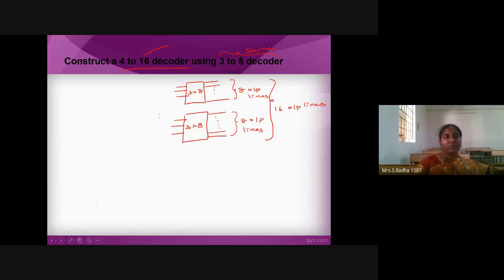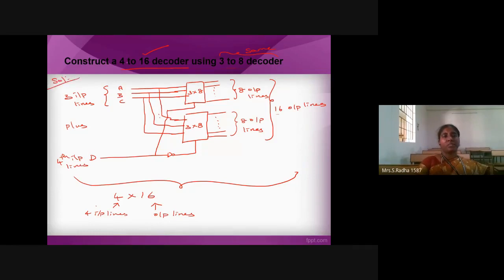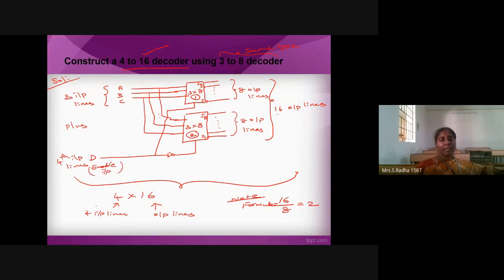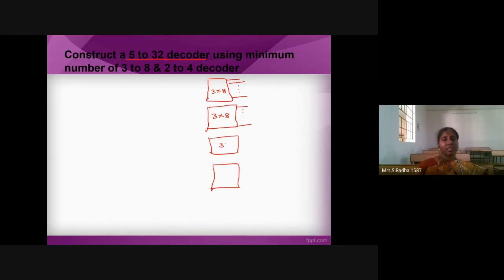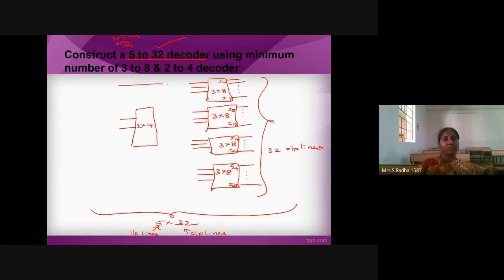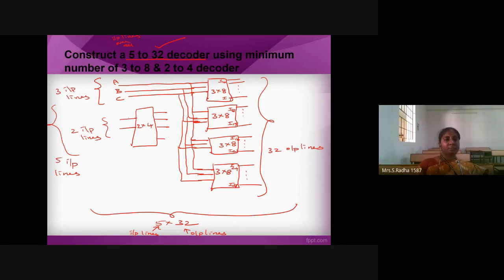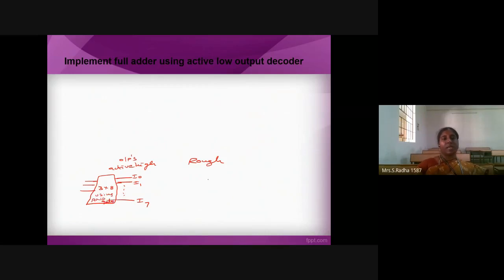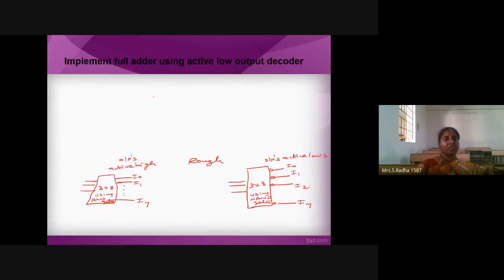GATE Problems on DECODERS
GATE - Digital Electronics